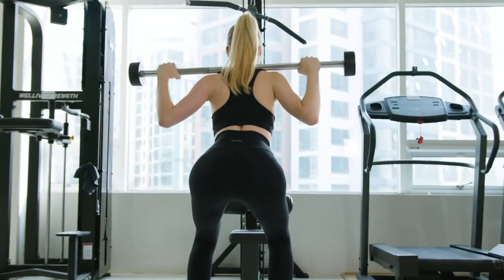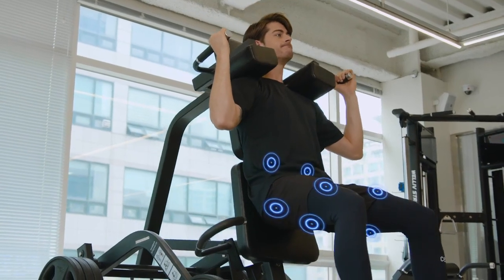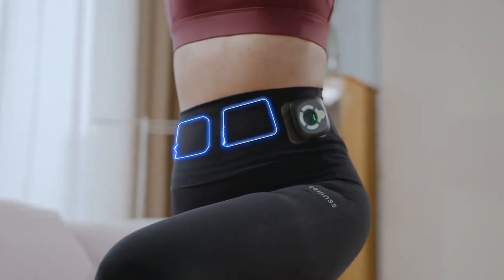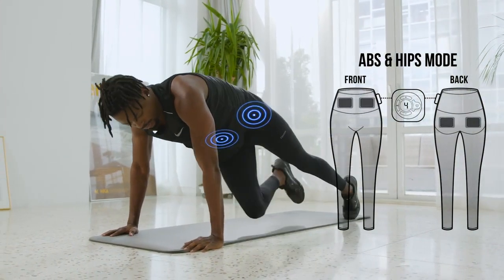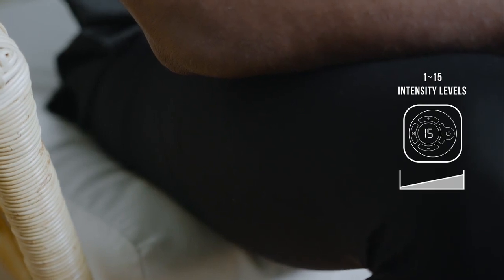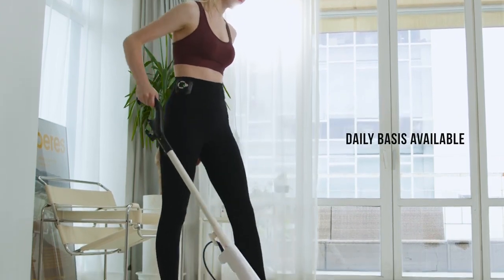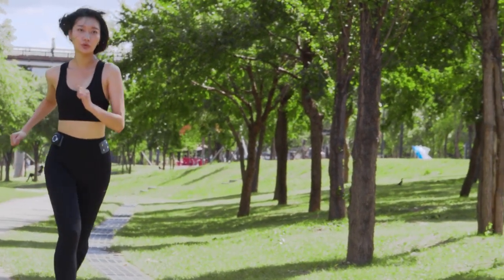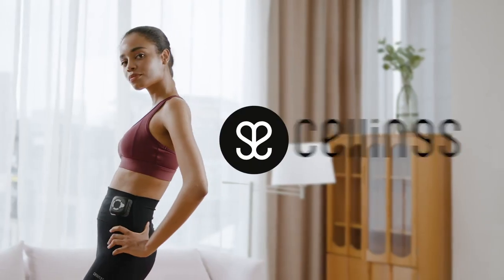Now on Kickstarter: Cellings Leggings: Synergize Your Workouts With EMS Science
Cellings Leggings: Synergize Your Workouts With EMS Science
Strategically placed Electrical Muscle Stimulation pads boost the intensity of lower body strength training & help relax muscle fibers.